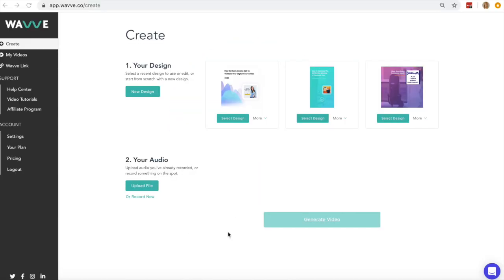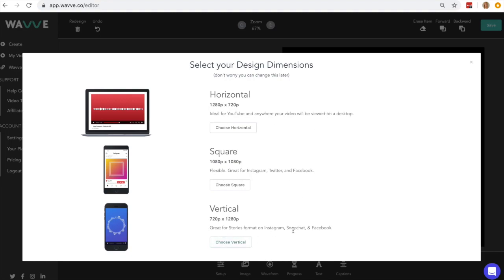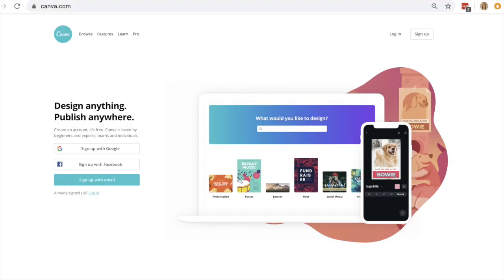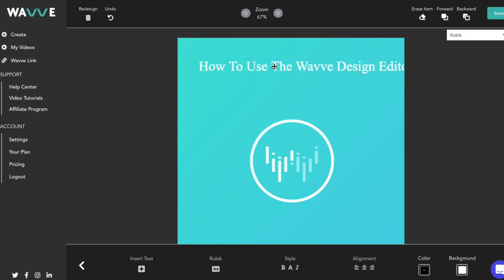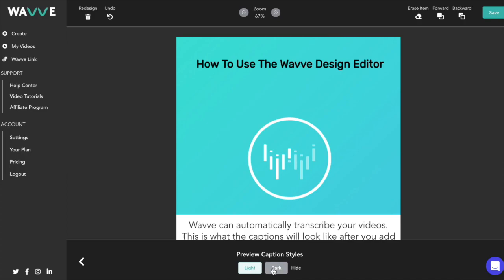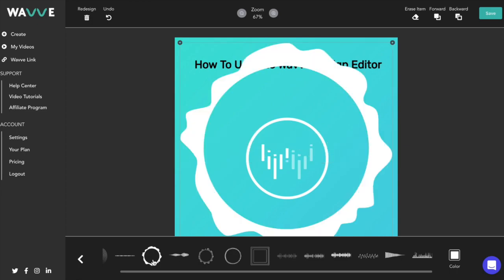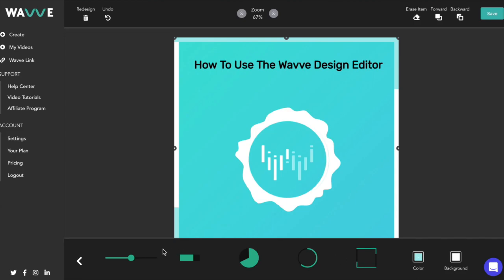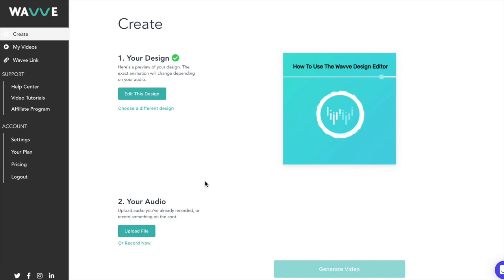How to Use the Wavve Design Editor (Wavve Tutorial)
This tutorial with show you how to use the Wavve Design Editor to create templates for your podcast animated videos.

The design editor is used to create animations, which can later be paired with audio. To get to the design editor, login to the Wavve dashboard and click Create and then New Design.

The first screen you'll see is one asking what size canvas you want to work with.
You have the options of using a horizontal, square, or vertical canvas, which you want to select based on where you'll be sharing your Wavve video.

Notice that Wavve gives guidelines on which is best for which platform and post type.
For example, square is best for Instagram posts, while vertical is best for Instagram Stories.
For this tutorial, I'm going to use a square canvas.

If you change your mind and want to switch the design size of your canvas, just go to set up. The option to change the background color of the canvas is also under setup. To change the color just click on the color swatch and either select a color or put in a color code. Another option for the background is to use an image or graphic, which you can import into the design editor. Many Wavve users create a graphic in a program like Canva
and use the graphic instead of a plain colored background.

For this tutorial, we're going to use a graphic I created in Canva, which is saved to my desktop. To import an image or graphic, just click on image and then upload, which will open a prompt for you to select the relevant image.

If you'd like to resize the image you can do so by dragging the edges in or out. Within the design editor you have the option to add text to your design. To do so click on the Text button in the bottom menu and then click Insert Text.

Once the text box shows up, type what you want it to say and then adjust the font, font style, alignment, font color, and font background color in the bottom menu bar. For this design I'm going to go with a bold black font.

Later in the process of creating your Wavve video you'll be given the option to add captions. While you're making your design you may want to know where captions will show up so that you can make sure things don't overlap. To do so, click captions on the right side of the bottom menu bar and then choose whether you want to see them in light or dark style. When you're done viewing them, just click hide and the preview will disappear.

Now it's time to add our animations! There are 2 types of animations you can add to your designs which are the waveform and the progress bar. We’ll start with a waveform, which is an animation that will move in rhythm with the audio you upload.

You can scroll through the options at the bottom of the screen and once you see one you like, click it and it'll show up on your design. To change the color just click on the color swatch on the side of the screen. Waveforms can also be resized which is just done by dragging the edges of the waveform in or out.

I want to point out some design tools within the Wavve editor displayed in the top right corner of your screen. If you add an element to your design you no longer want, you can click erase item and it will disappear. The forward and backward buttons are used for layering the different elements of your design.

Next we'll look at the progress bar animation, which shows how much time is left in the video. Scrolling through your options, changing the color, or size of the progress bar can be done in the same way as the waveform animation. Notice that for the progress bar
you can change the color of both the main color and the background color.

I think we're ready to save our design and finish up with the tutorial! To save your design
simply click save in the top right corner of your screen.

This will take you to a screen where you can preview how your design will look with animation and add your audio, and that's that! At this point you should be an expert at using the design editor, but don't hesitate to reach out if you have questions. Also, don't forget to tag us on social media to show off your custom Wavve designs.

Thanks so much, and keep creating!